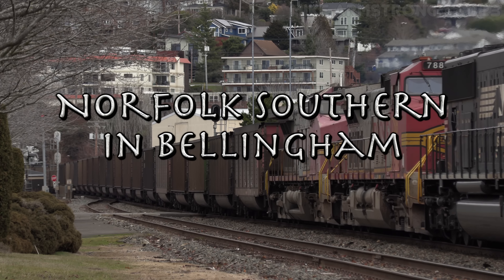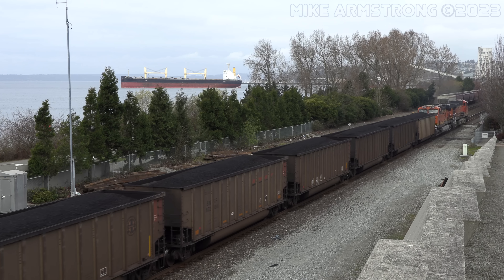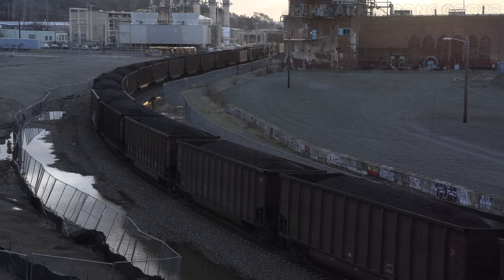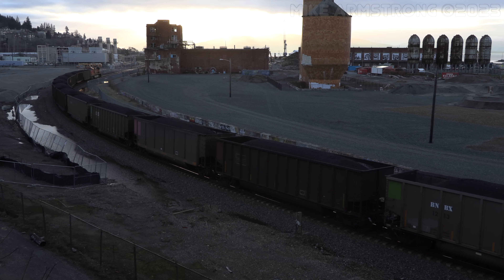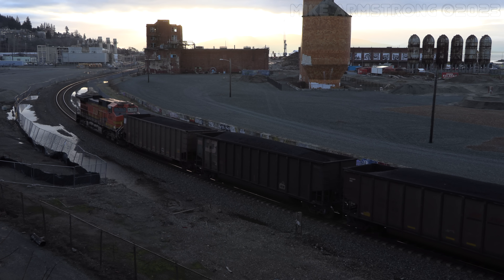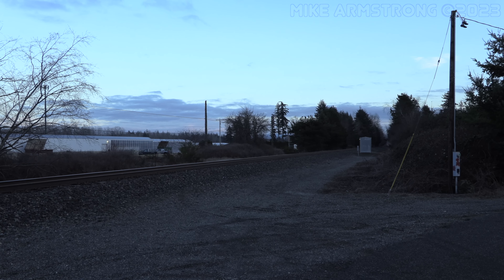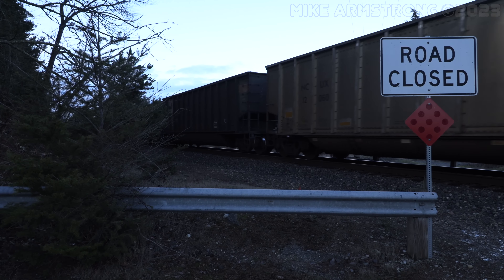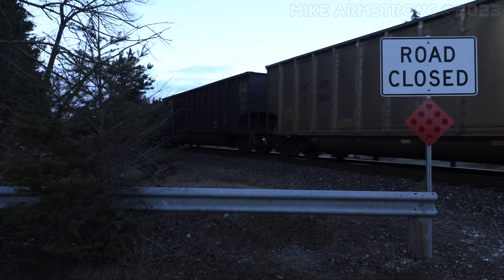Norfolk Southern and Santa Fe Locomotives in Washington - BNSF Coal Train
Hello, everyone, and welcome to the first video of 2023! To get the new year rolling, I thought it would be fun to take a look at the first train I filmed this month. Recently, I was alerted by several friends that a coal train with some interesting locomotives was on its way through Western Washington State. We will follow this train with an interesting set of locomotives on the front - Norfolk Southern SD70ACC 1810, BNSF C44-9W 788, and BNSF C44-9W 654 - as it traverses the Bellingham Subdivision on its way to Canada for export.

Adam Byrne
Bethany Chernay
Brian Zimmerman
Clarence Jackson
Delay In Block Productions
Jim Walker
Jovanni Cruz
Lyle C
Peter Della Flora
Thomas Jackson
Amtrak and AWVR Fan
ShadowSteel18
Paasha and Megan Mahdavi
Cristian C
Vinny G
Malcom B.

CoasterFan2105 is the home of all sorts of train and railroad related video content. Stop by every Friday at 9 AM Pacific time for an all new railroading adventure and be sure to check out all of my social media pages @coasterfan2105 for even more great railroad content. Thanks, and I'll see you down the line!